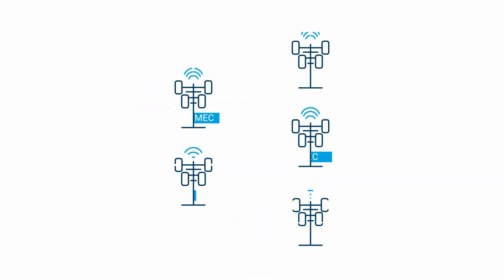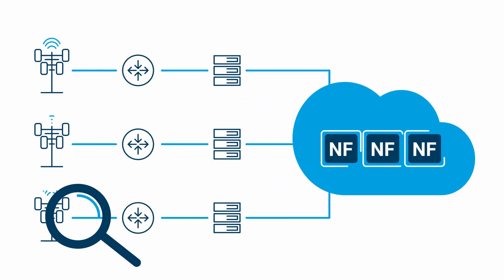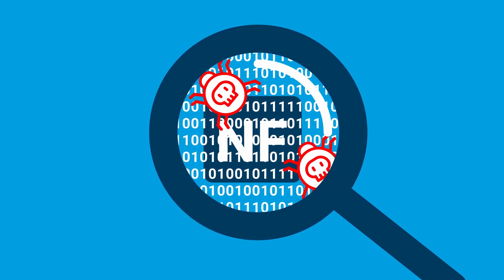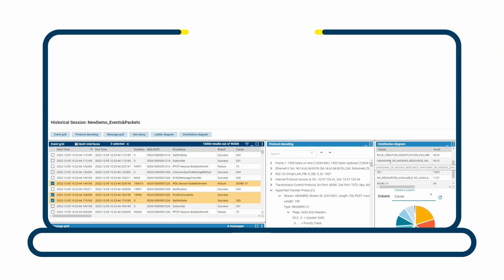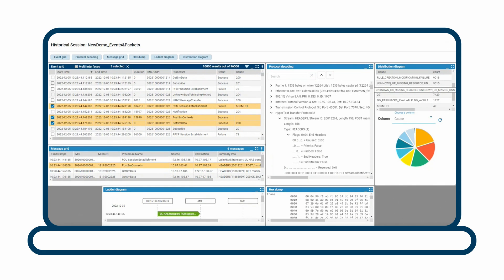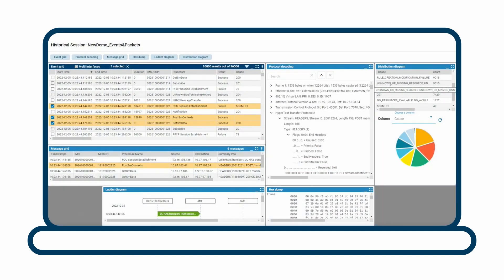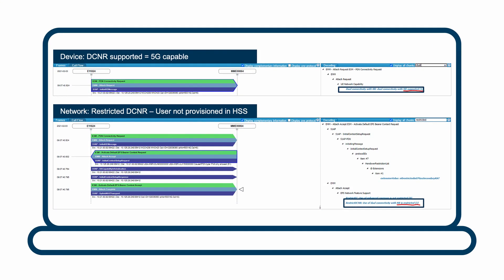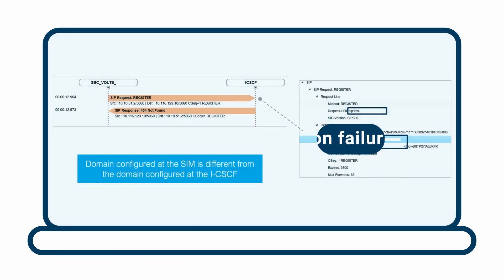5G Assurance and Troubleshooting with EXFO Reveal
To successfully execute on their 5G transformation initiatives, service providers require tools that provide complete, end-to-end visibility—from the core out to the radio network, and then to the subscriber and their device.

By accelerating the time to root cause discovery and fault resolution, EXFO’s 5G assurance and troubleshooting give service providers the confidence to deploy new services over their 5G networks. It also contributes to OPEX savings while also driving revenue assurance, improved average revenue per user and customer lifetime value.

Learn how EXFO Reveal enables troubleshooting and service assurance for 5G standalone networks, in addition to 5G NSA, 4G/3G/2G network and IMS support